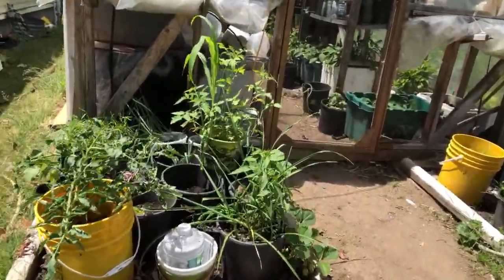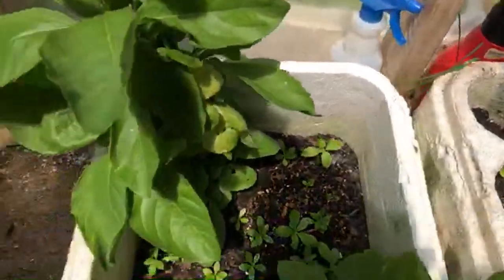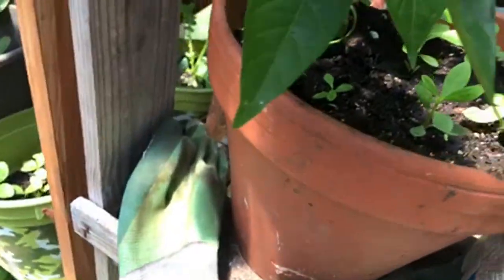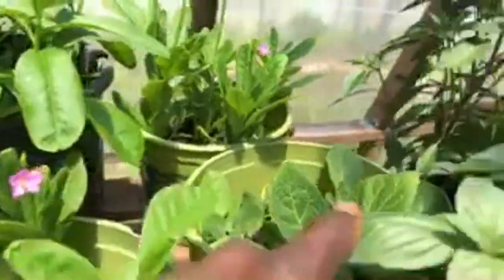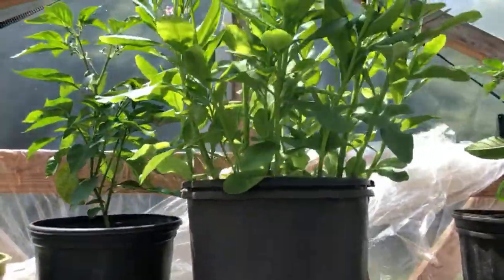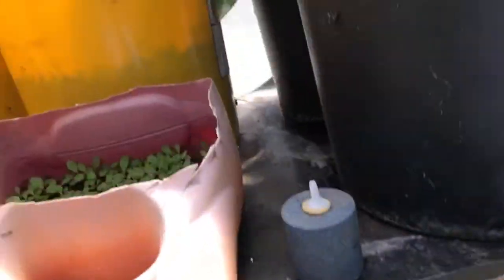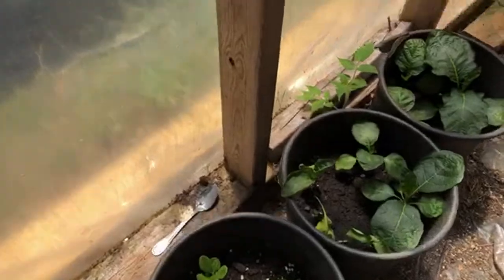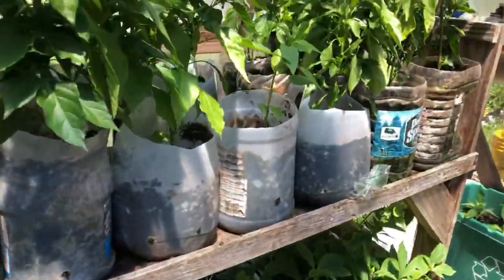Full Greenhouse Tour - June 2020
gives you a full tour of the greenhouse this June. We are transitioning from greenhouse seed starting to greenhouse growing.

E-Book for Perlite Germination Method.